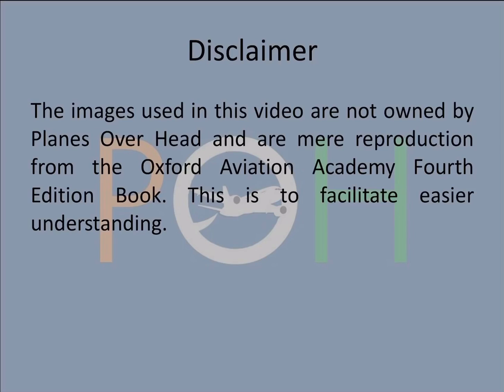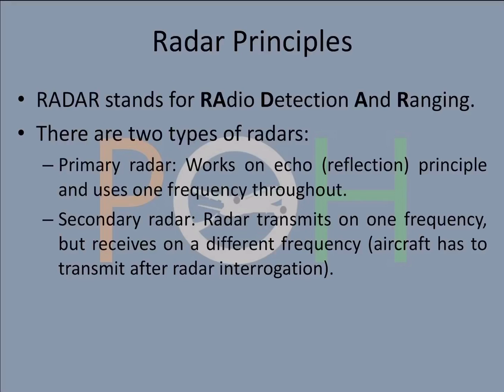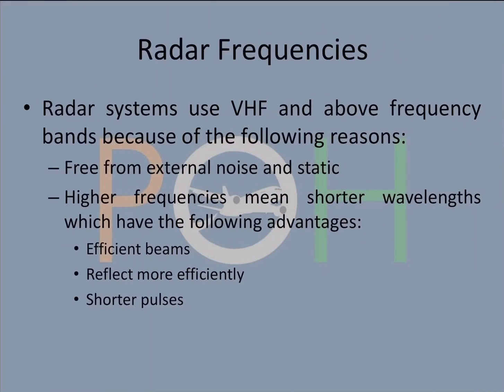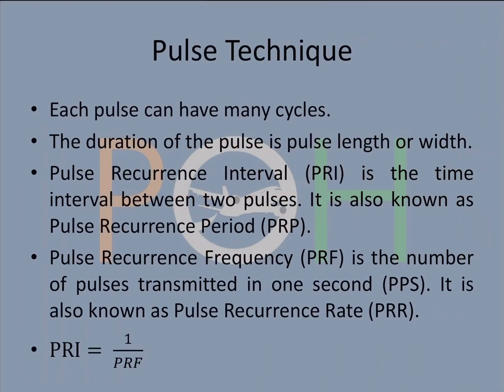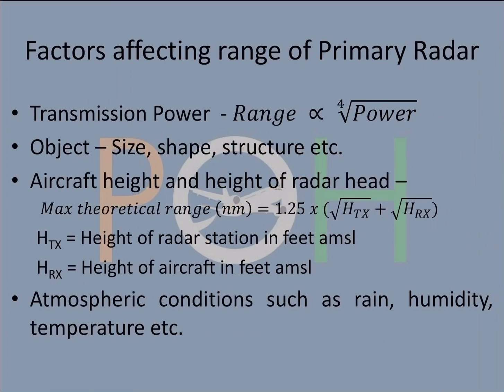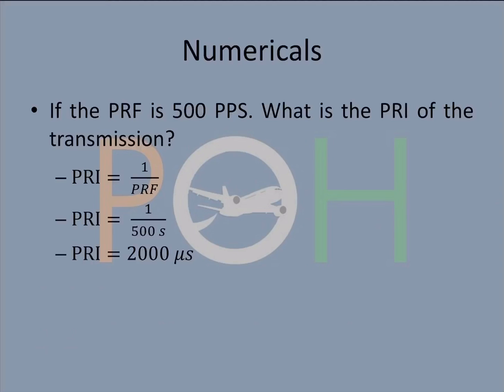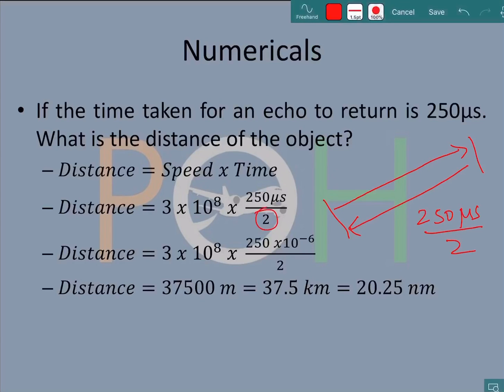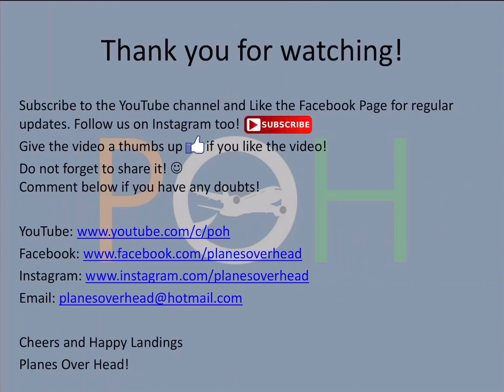Radio Navigation - Radar Principles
This video consists of the following:
Radar Principles